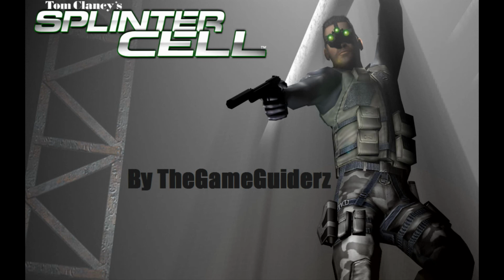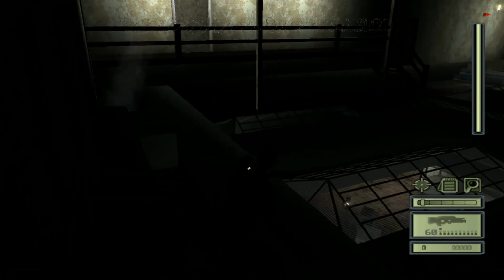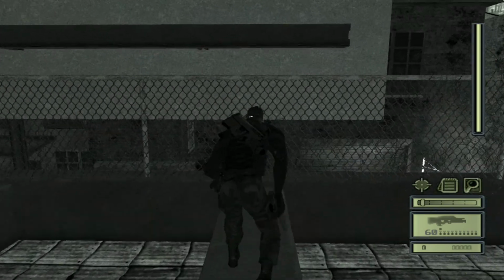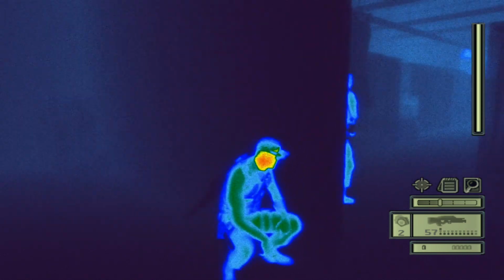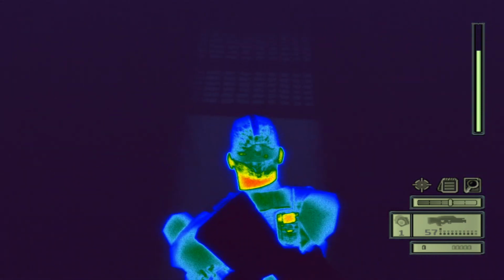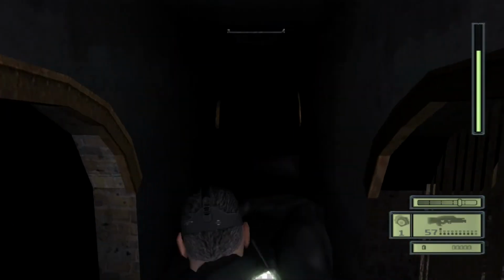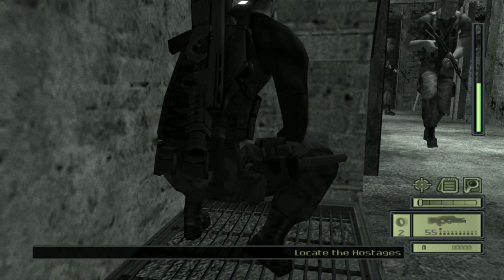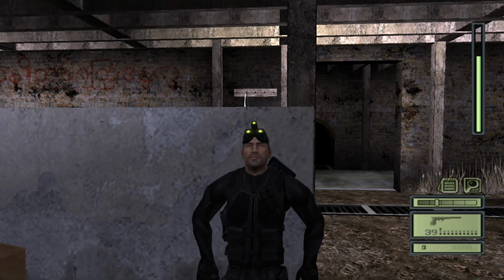Splinter Cell (HARD/STEALTH): 07 - Abattoir (ENG)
Game: Splinter Cell
Mission: Abattoir
Difficulty: Hard
Platform: PC

Feel free to comment and we would be very happy if you would subscribe to our channel:) If you have anything you would like to share or tips us about (both negative and positive) that can help us improve, please let us know.